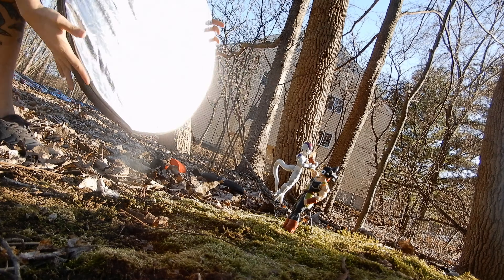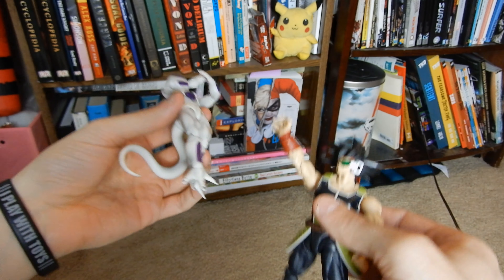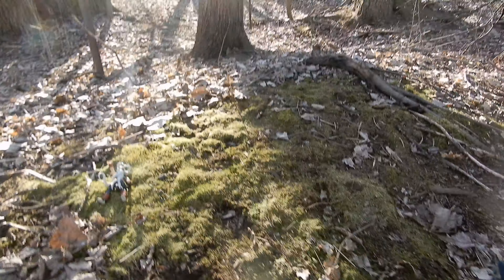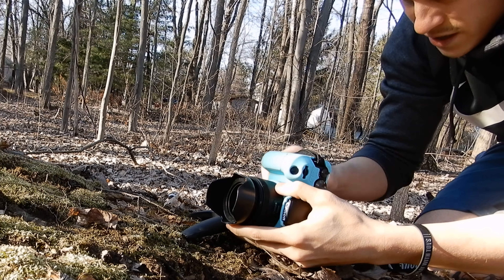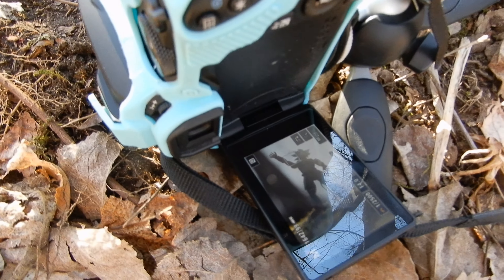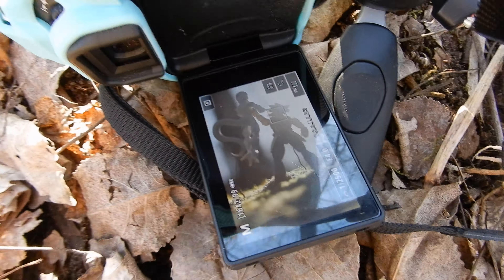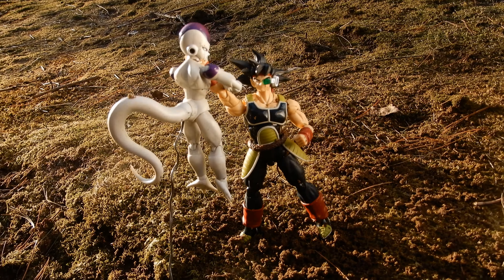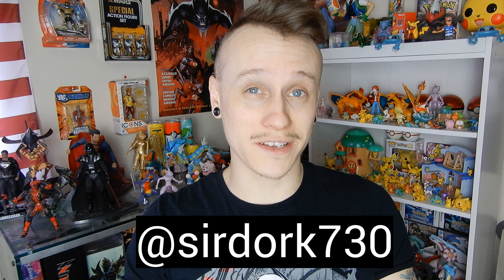How to Set up a Scene in Toy Photography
GEAR USED IN VIDEO:
- Baam Drain blaster Red
- Light Reflector